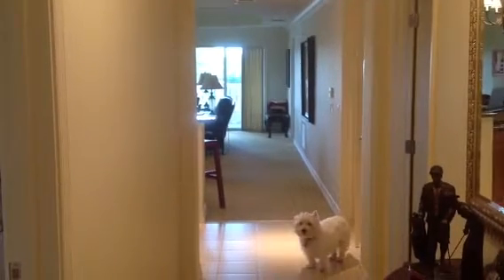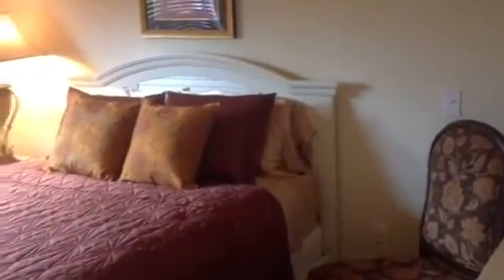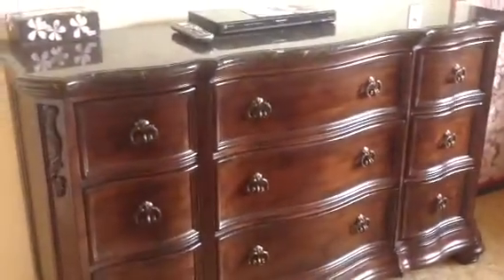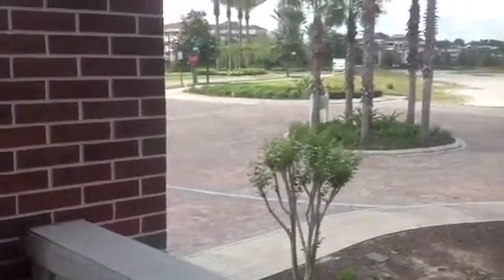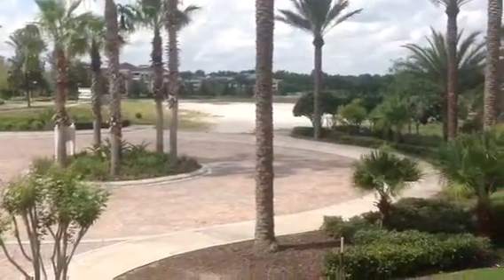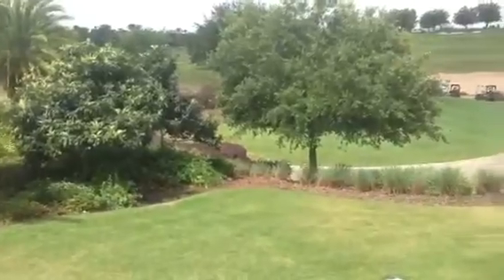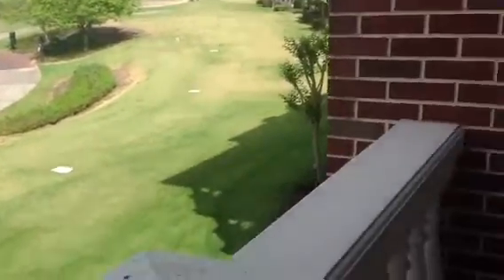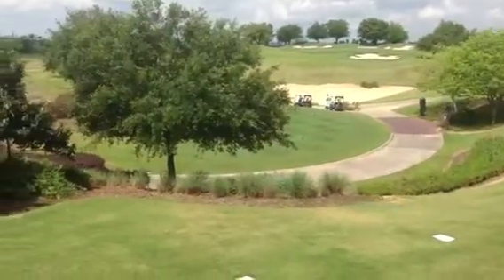1116 Sunset View Circle unit 201